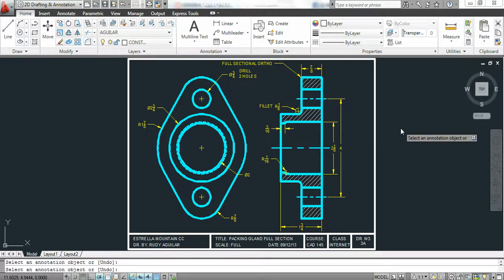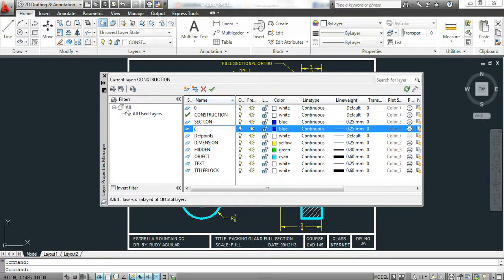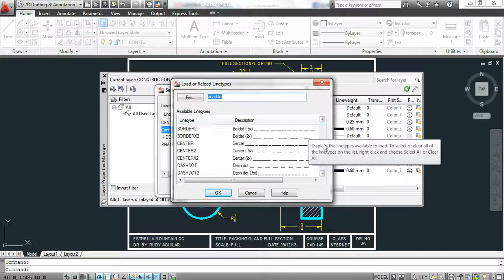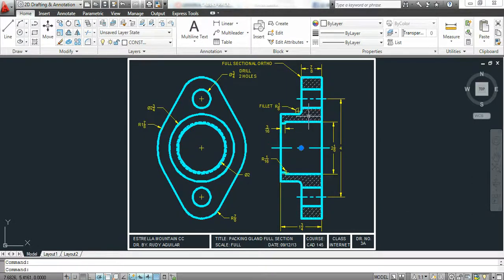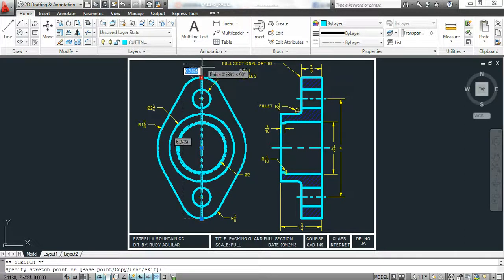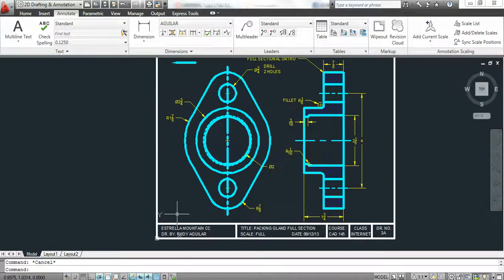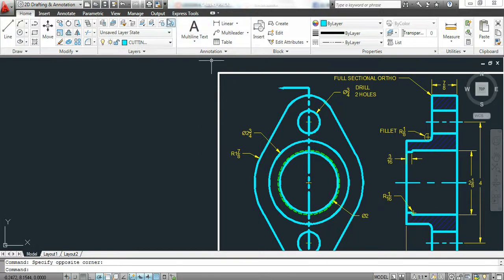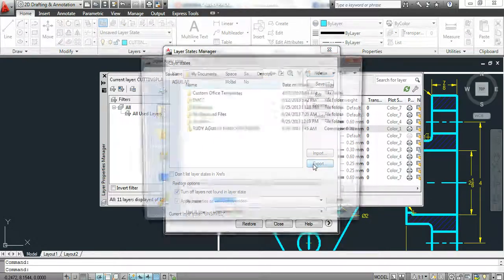CAD145 Cutting Plane Lines and Section Lines Packing Gland